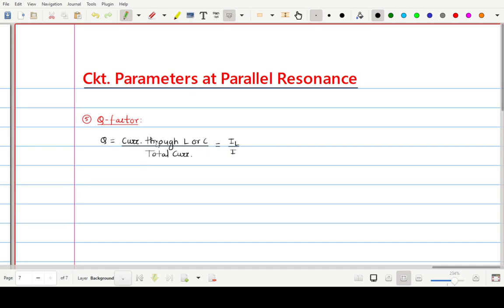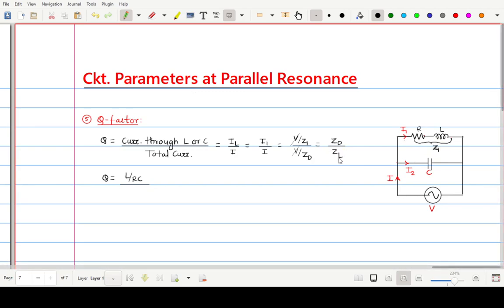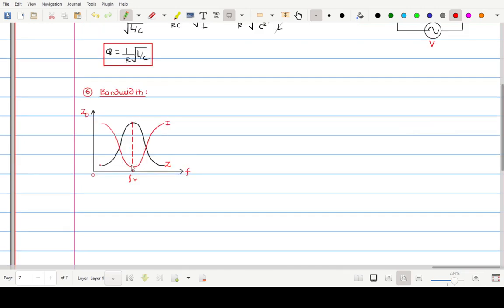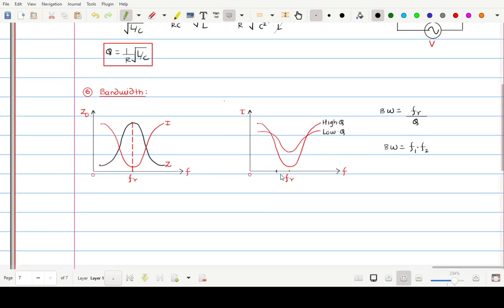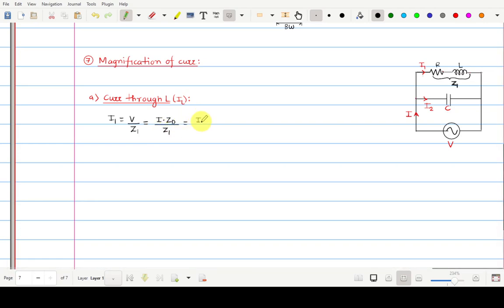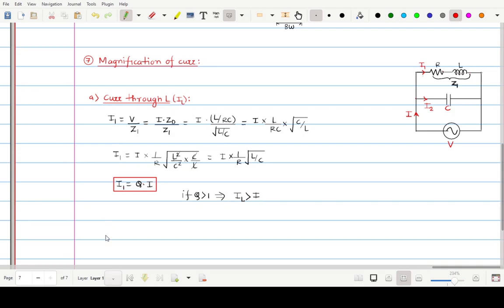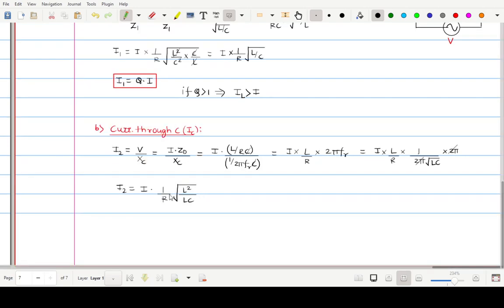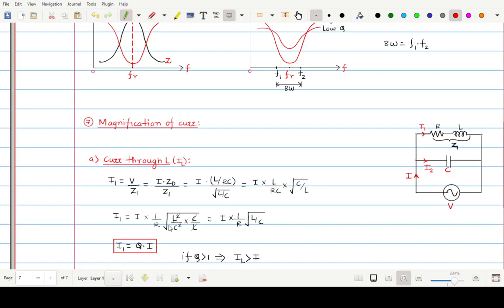Parameters of Parallel Resonant Circuit: Part-II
This video explains What are various Parameters of Parallel Resonance?